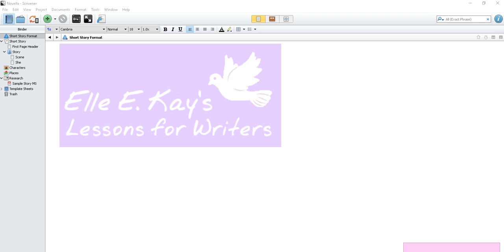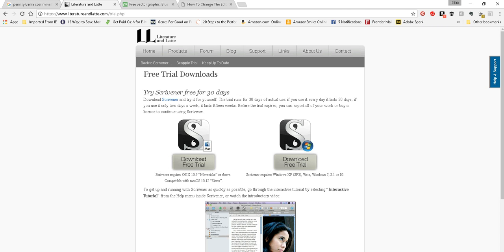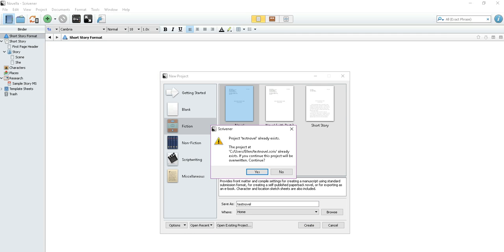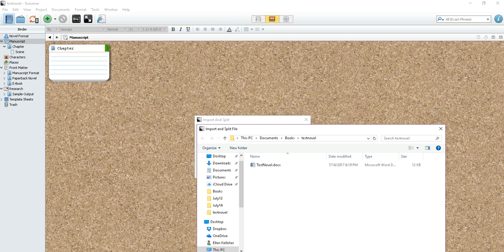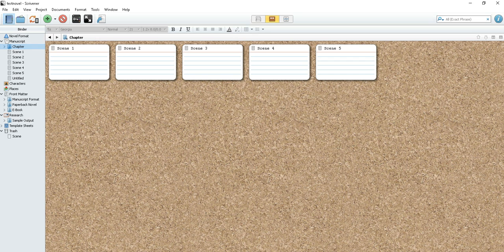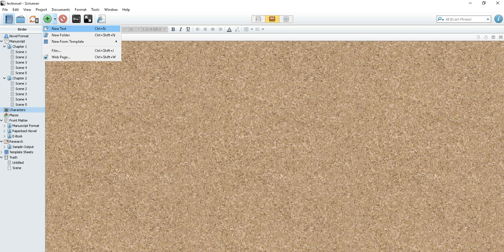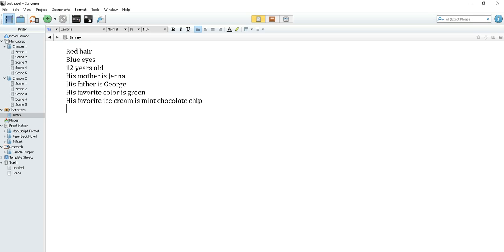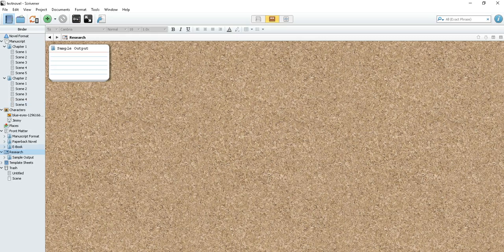A Simple Scrivener for Windows Tutorial: Just the Basics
In this video Elle E. Kay teaches Scrivener for Windows